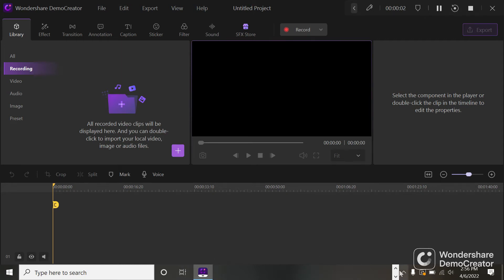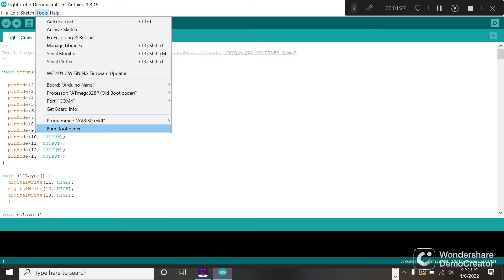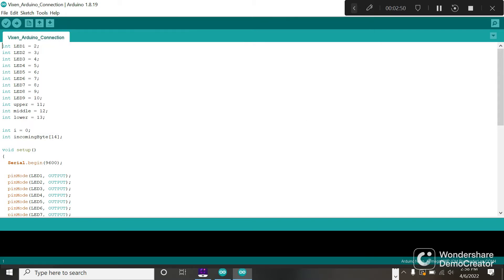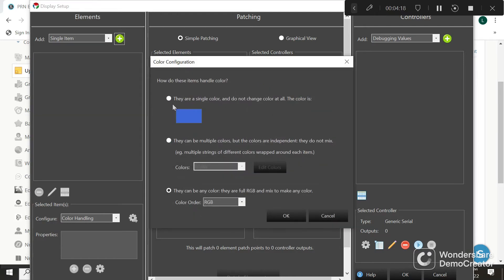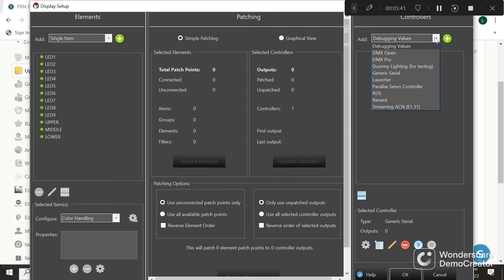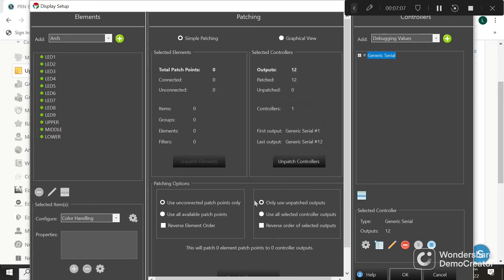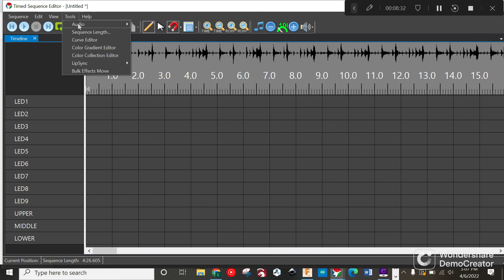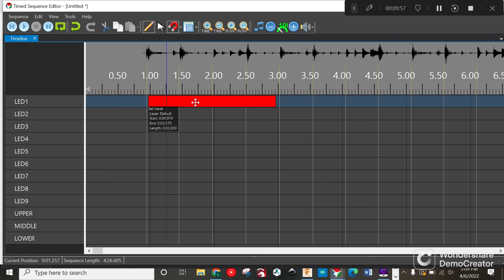LIGHT CUBE PROJECT Connecting To Vixen Lights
Connect your LED light cube with Arduino and Vixen Lights